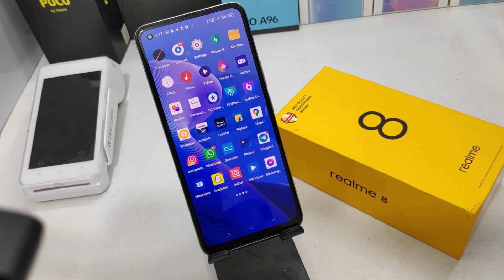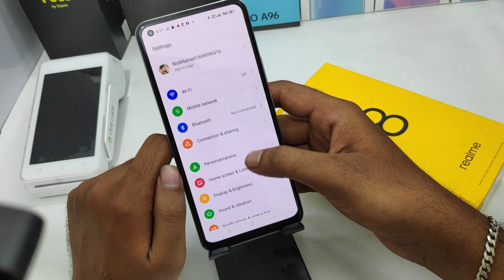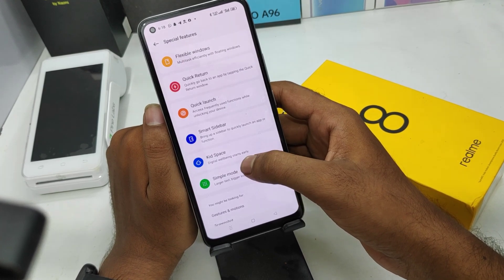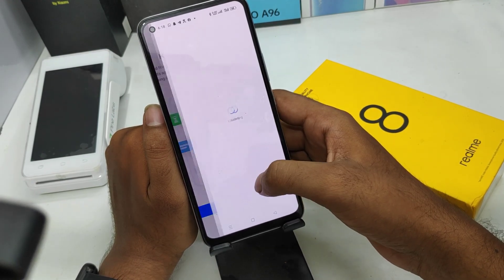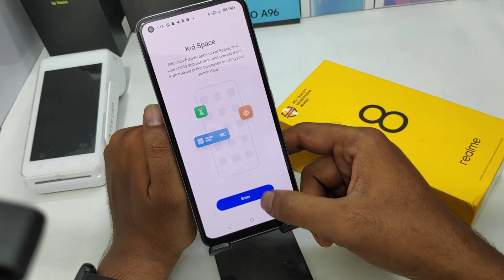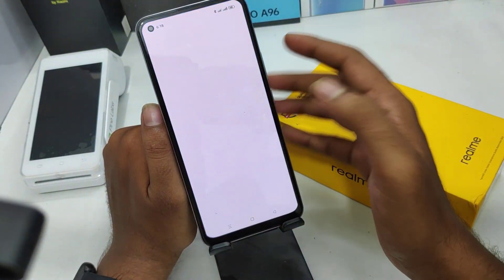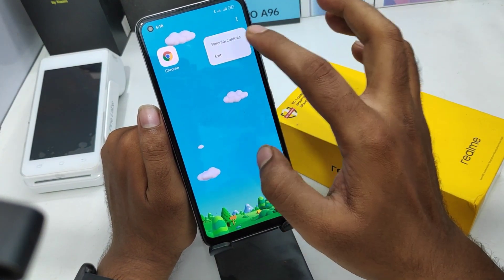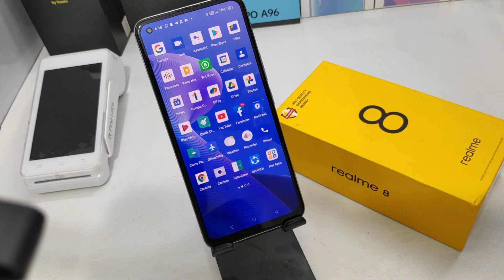How to Enable Kids space or Kids Lock in REALME 8 | How to Use Kid Space on Realme 8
In today's video i am going to show How to Enable Kids space or Kids Lock in REALME 8 phone full guide watch full video for acqurecy. unless you have to face a problem..